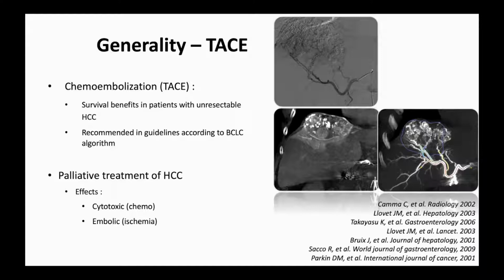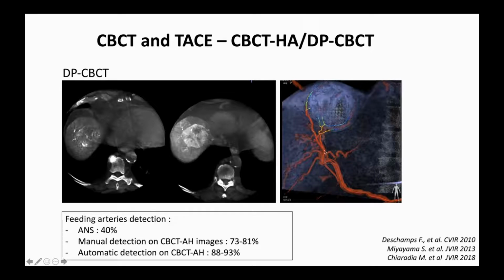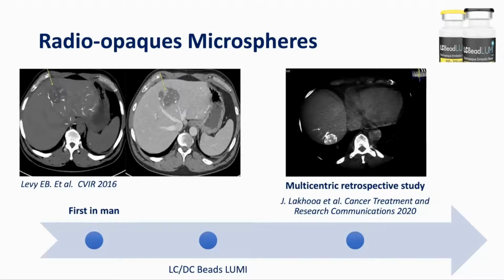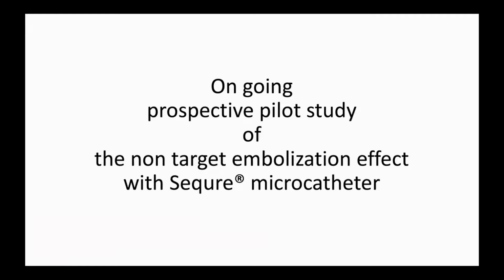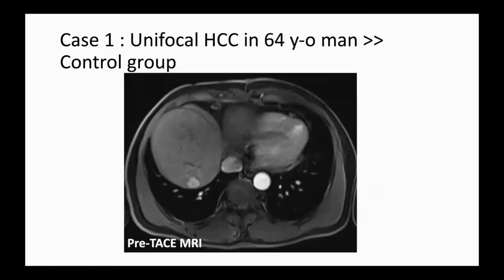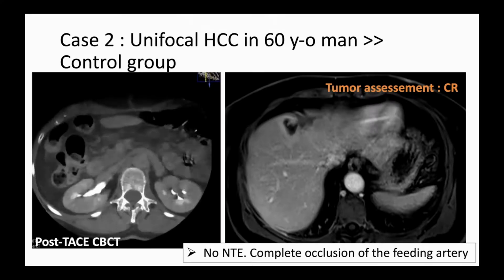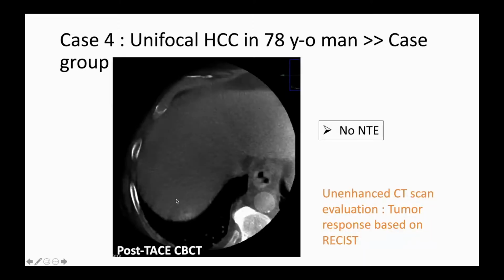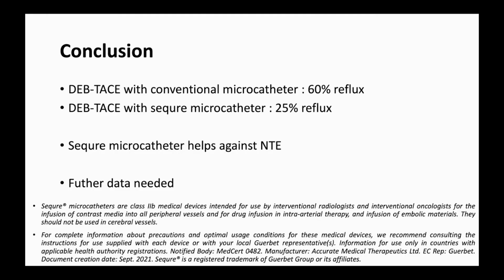5 Observational study of drug eluting radiopaque beads for HCC management with SeQure® vs conventio